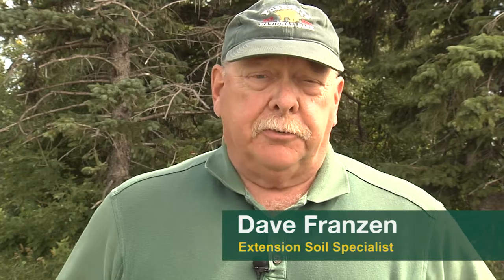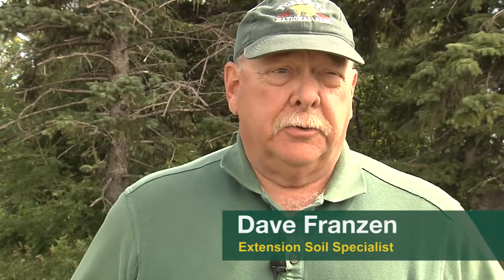Oakes Irrigation Site: Dave Franzen - Effect of Prevent Plant and Cover Crops on Soil Fertility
Effect of prevent plant and cover crops on soil fertility with Dave Franzen, NDSU Extension soil science specialist